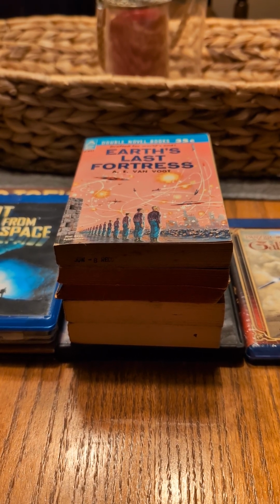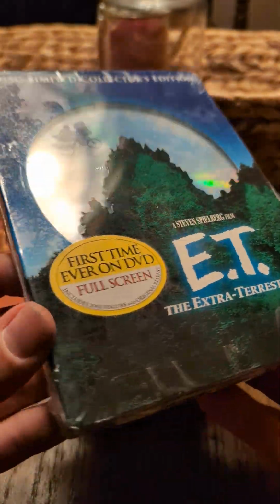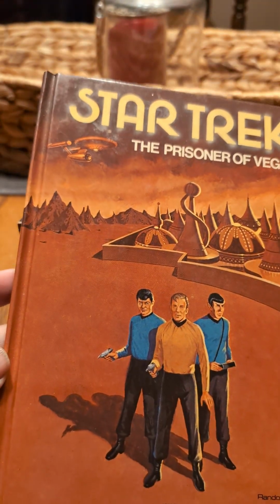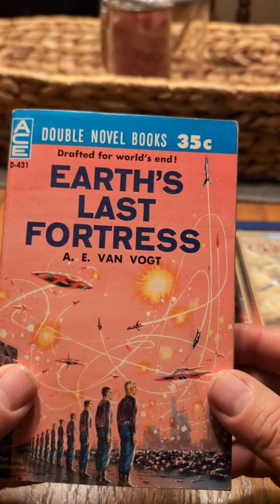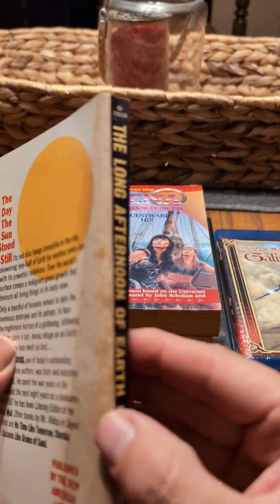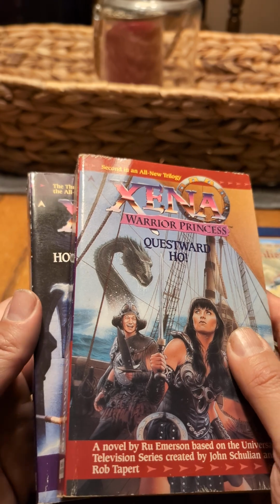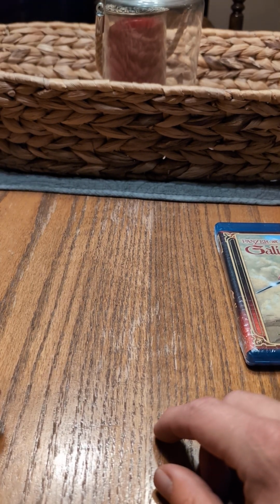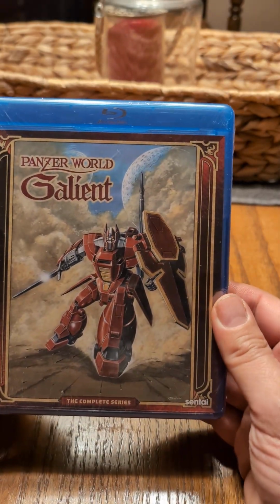Old Nerd In A Thrift Store ep. 1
Hitting thrift stores and looking for pop culture treasures.